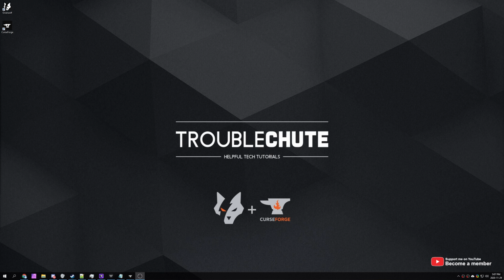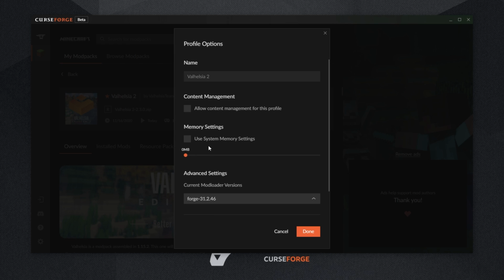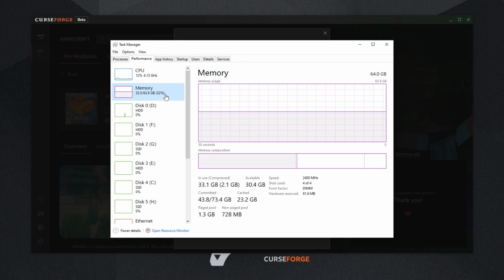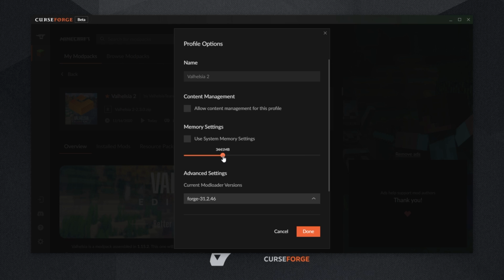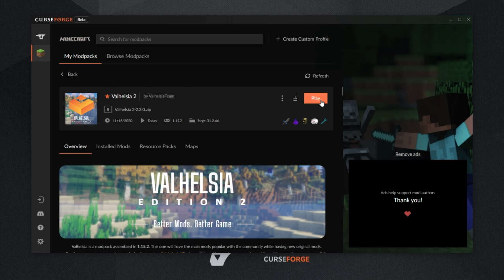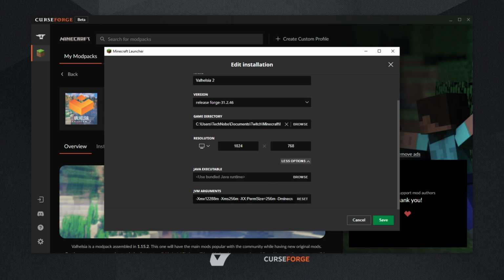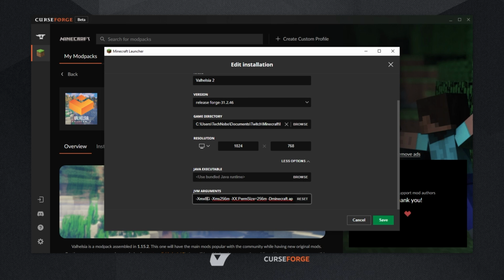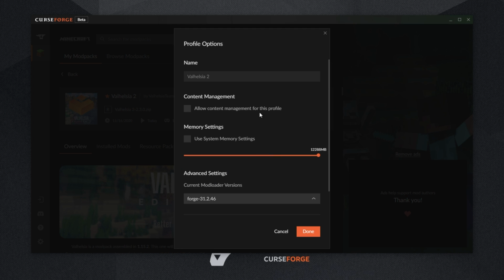How to: Set RAM in CurseForge launcher | Overwolf Curseforge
Installed the new CurseForge Launcher from Overwolf, and want to give Minecraft more RAM? This video shows you all you need to do to give Minecraft a custom amount of RAM for better performance. Want even more performance? Try installing OptiFine for the modpack of your choice

CurseForge [Overwolf] Server guide: -Coming soon-
Timestamps:
0:00 - Explanation
0:11 - Setting Modpacks options
0:42 - How much RAM to give Minecraft?
1:59 - A custom specific amount of RAM